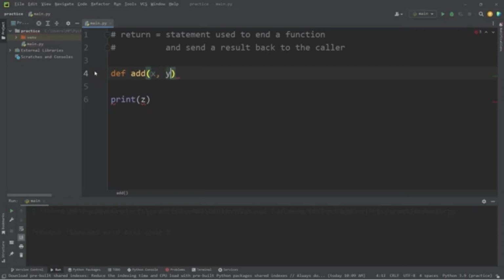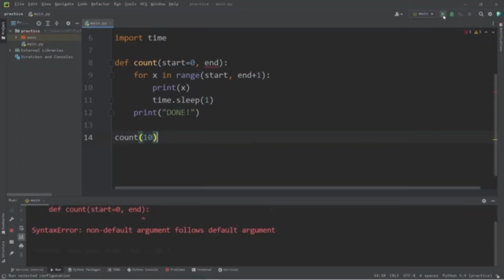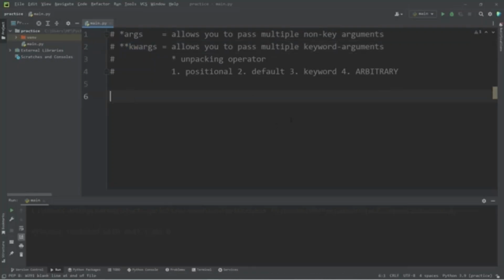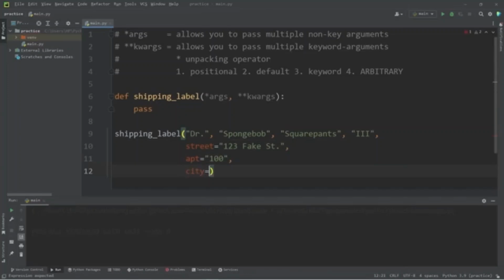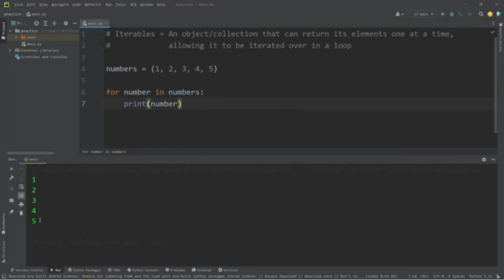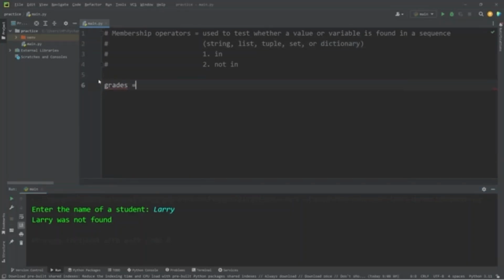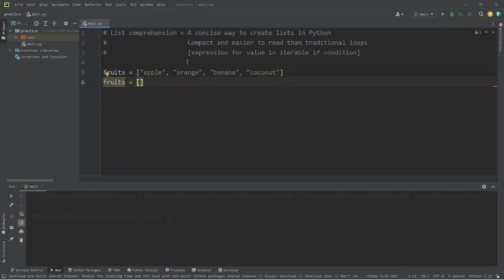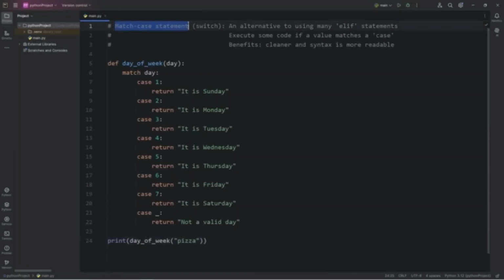Pythone Course 5